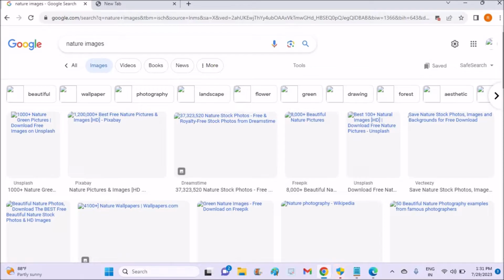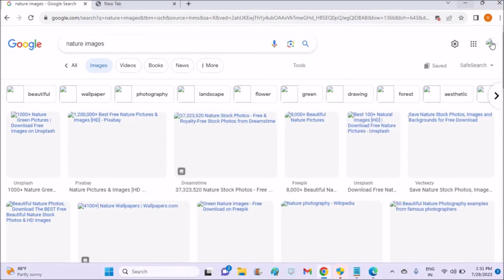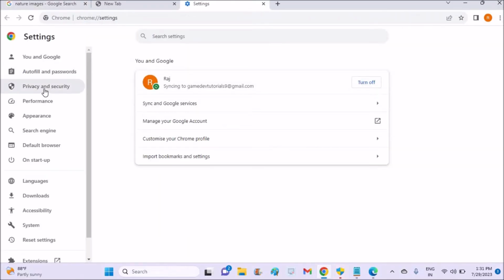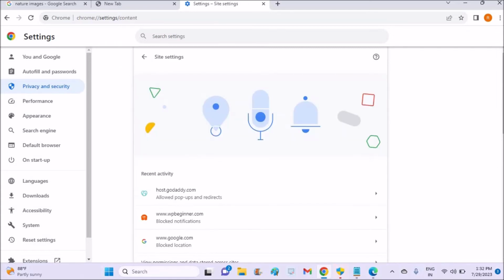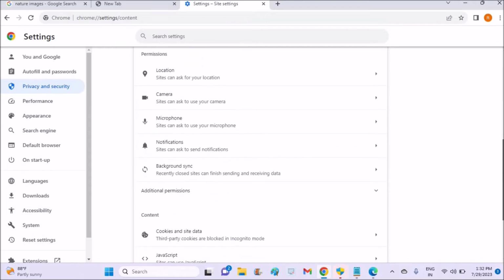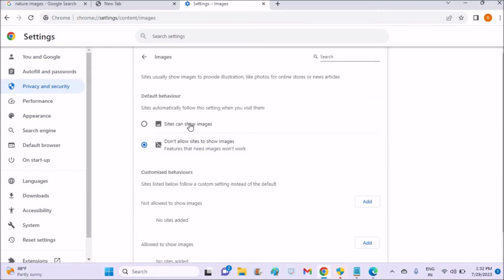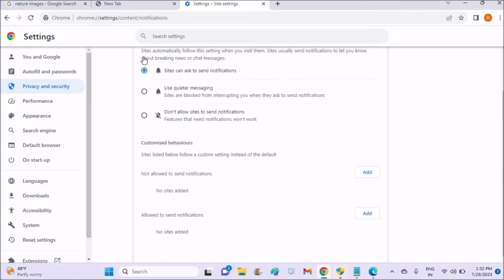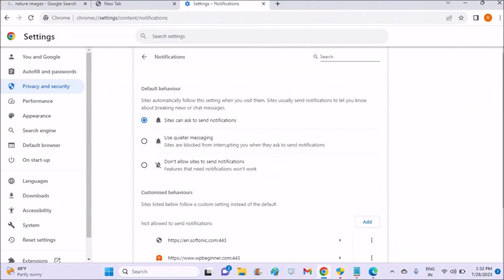How to Fix Images Not showing in Google Chrome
If images are not showing up on google chrome, then fix image not showing on chrome with a simple setting. open chrome settings and then click on privacy and safety. Here you need to click on site settings and then click on content and change options to show images under images option.